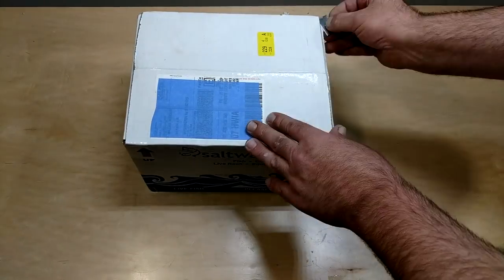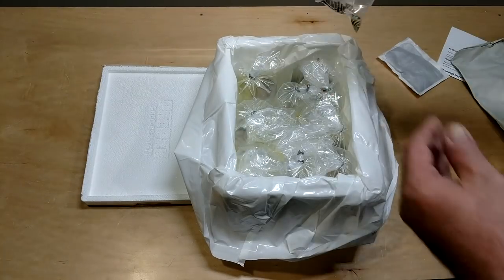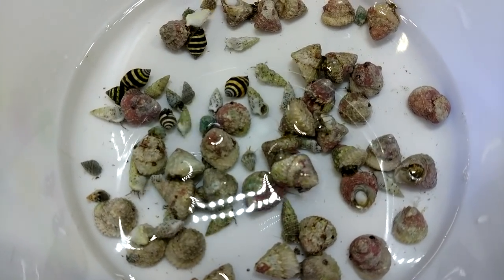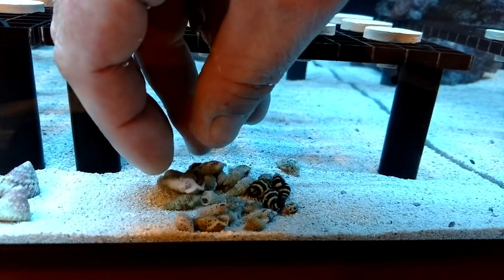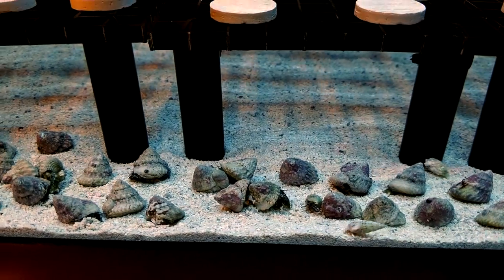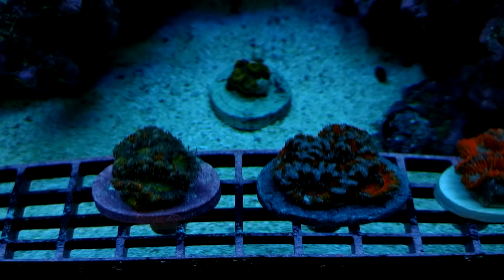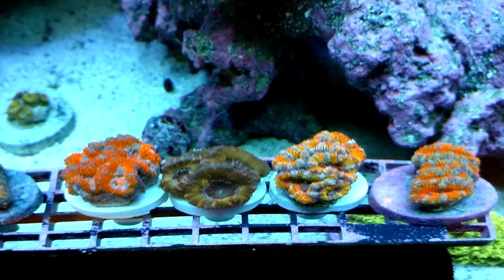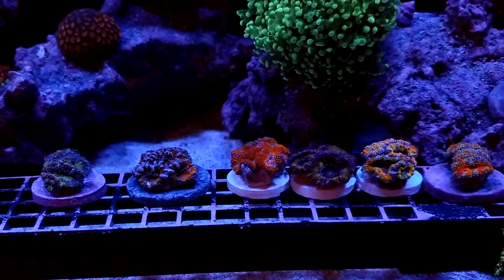Saltwaterfish.com - Episode 2 - Unboxing Coral And Clean Up Crew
Link to Introduction video:

Link to episode 1:

This video is an unboxing of my online order with saltwaterfish.com. We look at the clean up crew that is blue leg hermit crabs, astrea snails, sand tiger conch, bumble bee snails, and nassarious snails. We also look at the wysiwyg, eye it and buy it, or what you see is what you get coral frags.